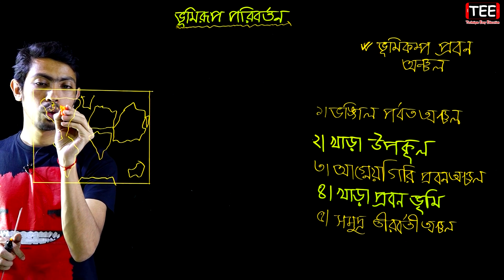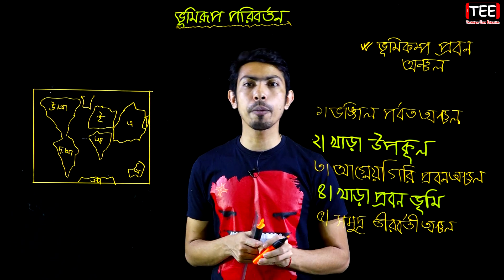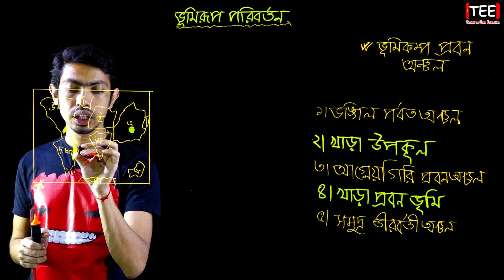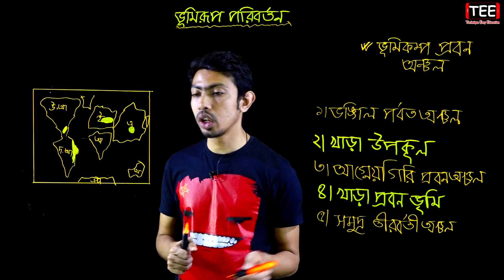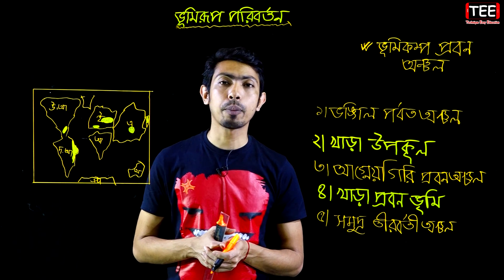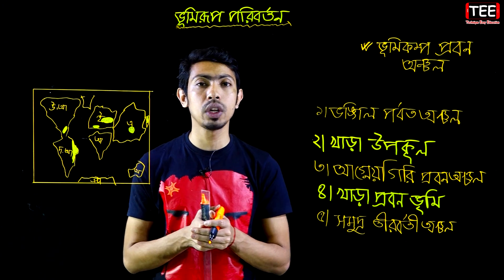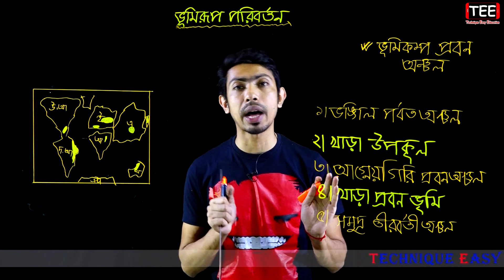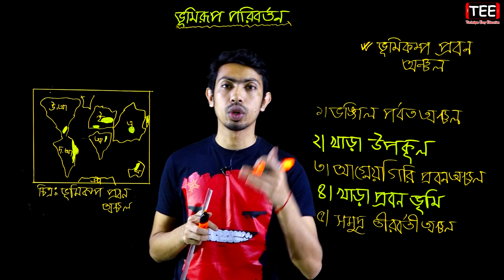ভূমিকম্প প্রবণ অঞ্চল || ভূমিরূপ পরিবর্তন || HSC Geography 1st Paper Chapter 3 (P-10)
ভূমিকম্প প্রবণ অঞ্চল
ভূমিরূপ পরিবর্তন
HSC Geography 1st Paper Chapter 3 (Part-10)